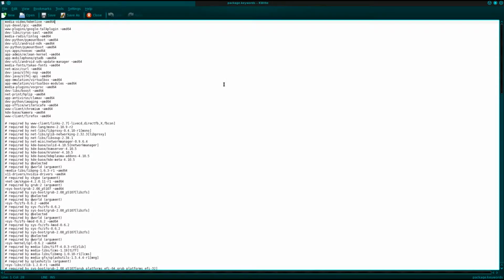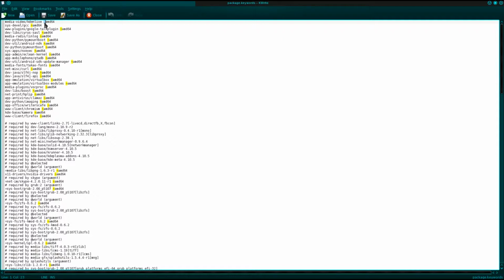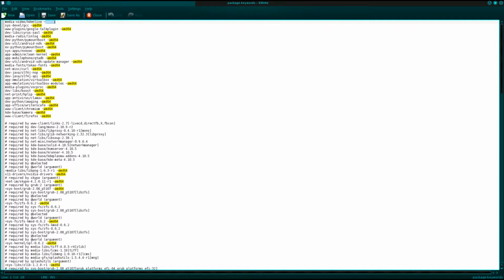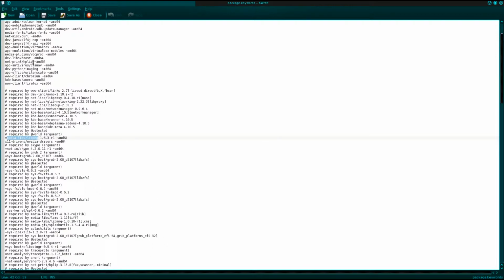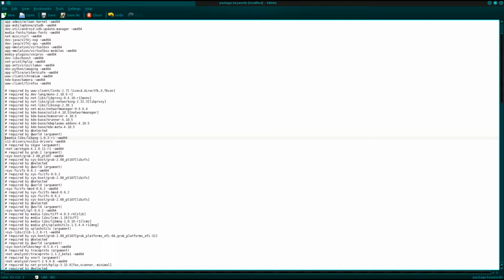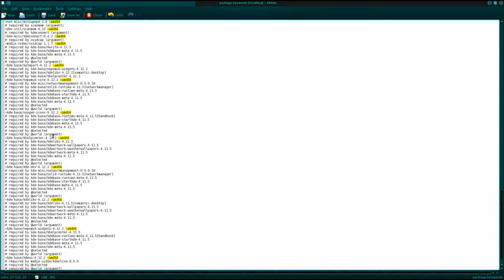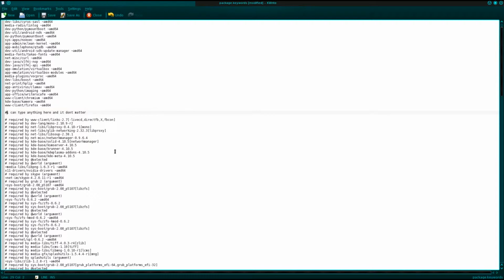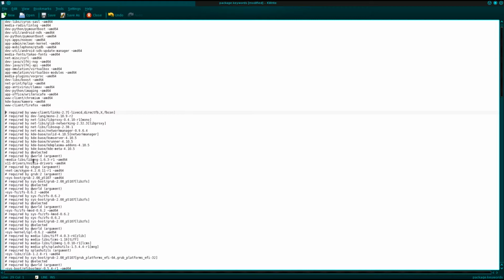Gentoo "/etc/portage/package.keywords" Explained in detail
As title says, all about the package.keywords file how, why and how-to.

The keywords file is somewhat the most important file in Gentoo. It allows portage to select the type of architecture the program is to be compiled to run on. amd64, x86 and so on. By enabling a specific package for the defined computer type we can more accurately assure maximum performance and stability.

Incredible control not only over the architecture CPU type but the version for which to install.